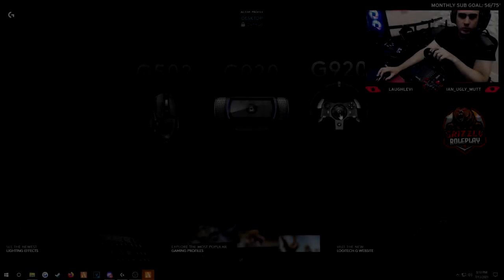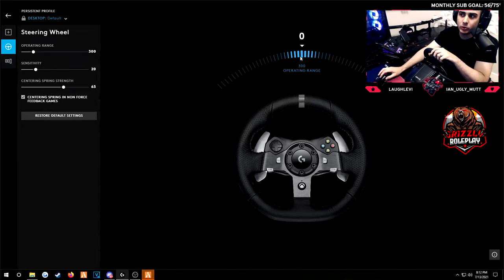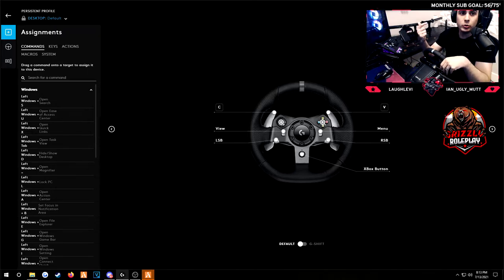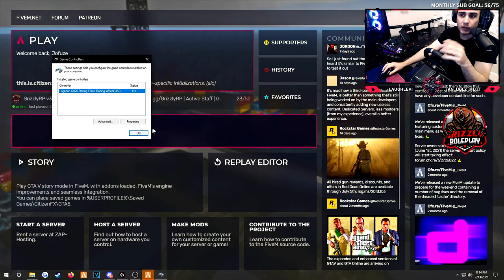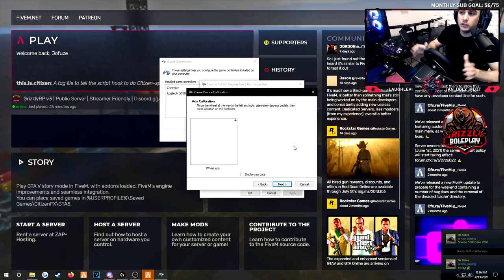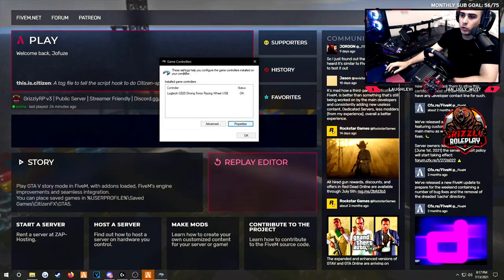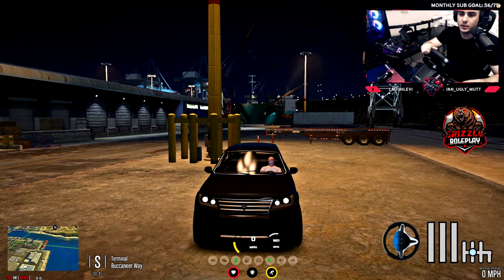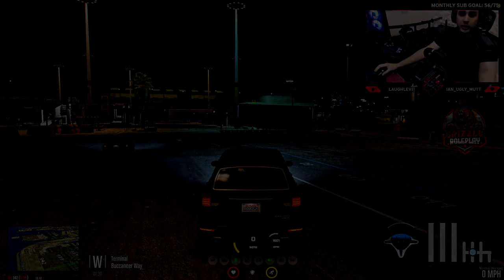Logitech G27/29/920 FiveM Tutorial 2021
This was made for the GrizzlyRP FiveM server that uses a script by RAMEX_DELTA_GTA

that allows player to use multiple wheel and pedal setups for FiveM.

Discord.gg/GrizzlyRP
Jofuze#0817